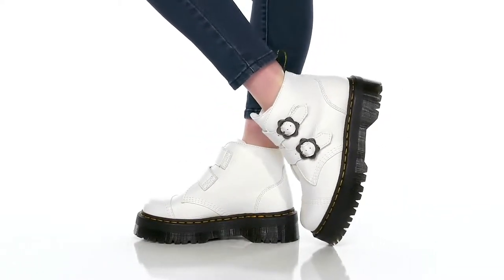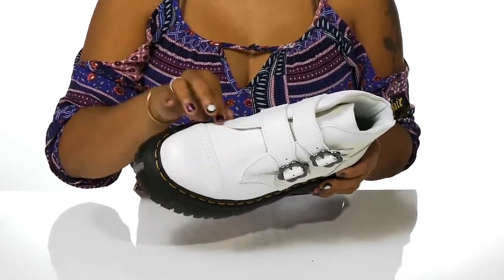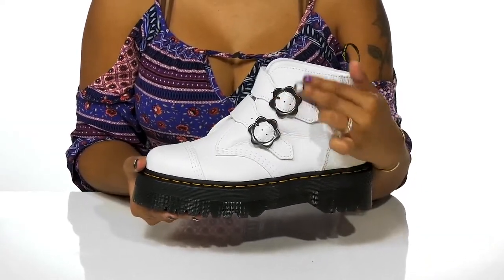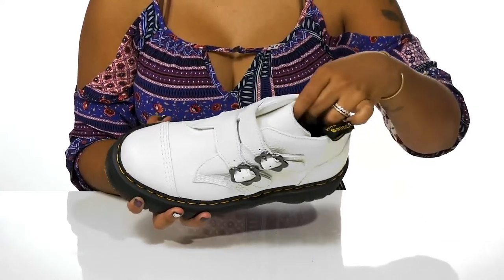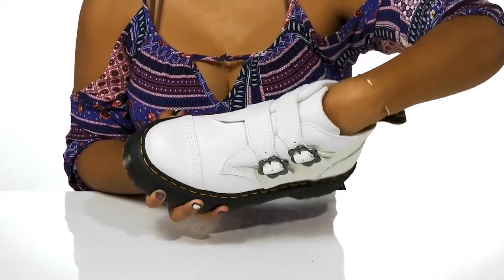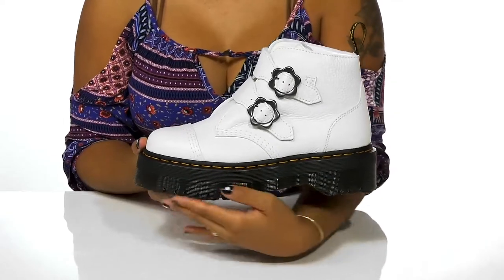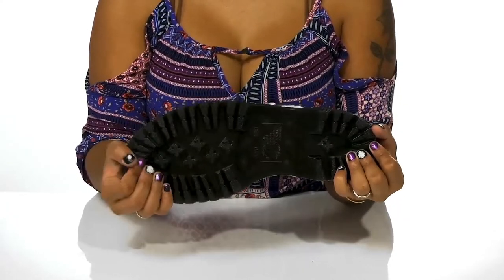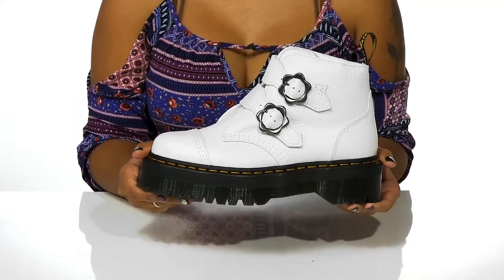Dr. Martens Devon Flower SKU: 9722688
Experiment with your look by opting for the super comfy Dr. Martens&reg; Devon Flower Boots.
Leather upper.
Textile and synthetic lining and insole.
Goodyear&reg; welted construction.
Pull tabs for easy wear and removal.
Round toe and lugged platform heel.
Adjustable flower-shaped buckle straps for a snug fit.
Puritan stitch toe cap and brand's signature markings.
Synthetic outsole with high traction and durability.
Imported.